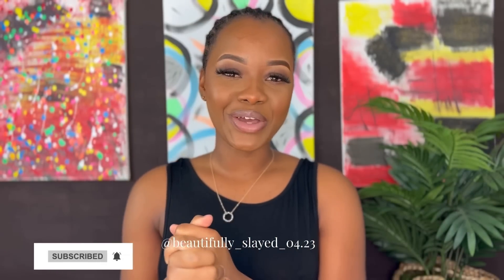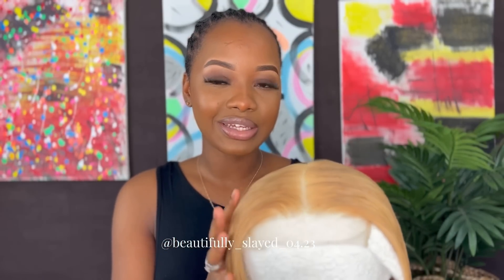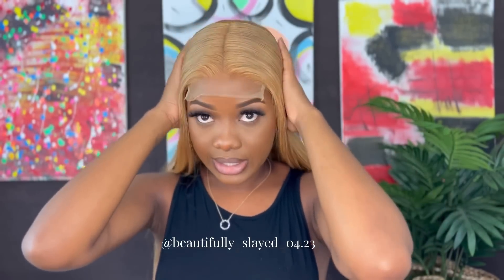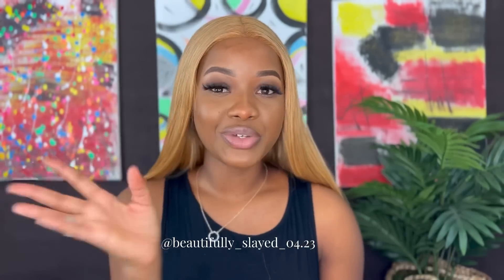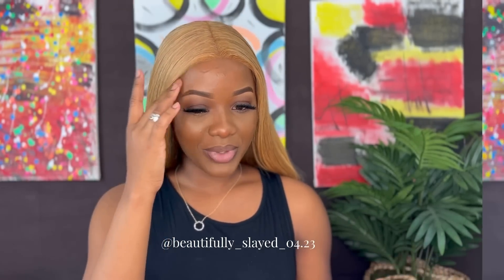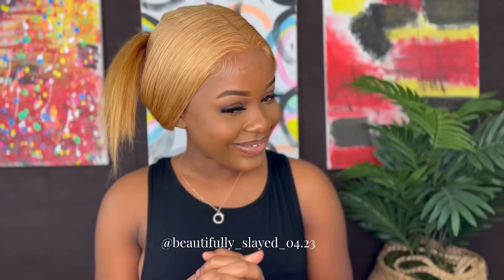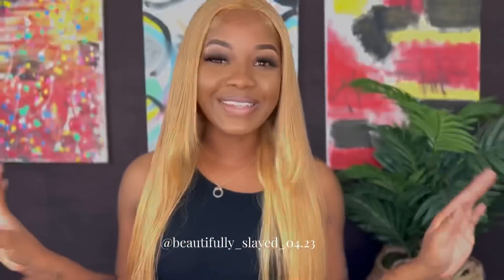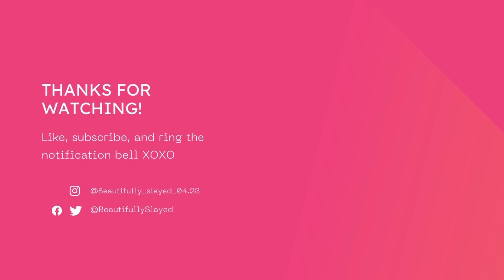#27 Honey Blonde Wig Install 24” | Black Girl Magic 😍| Megalook Hair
Hair Info: #27 color highlight 5x5 lace closure 180% density 24 inch straight wig